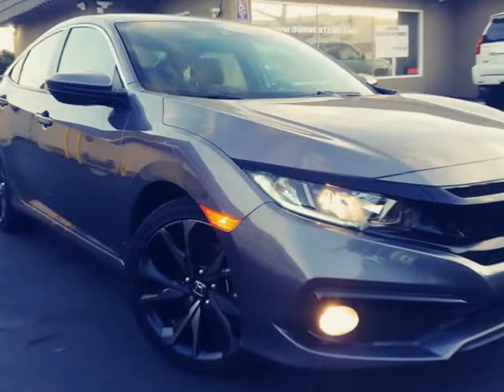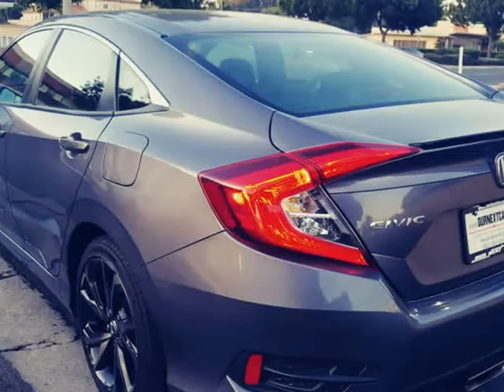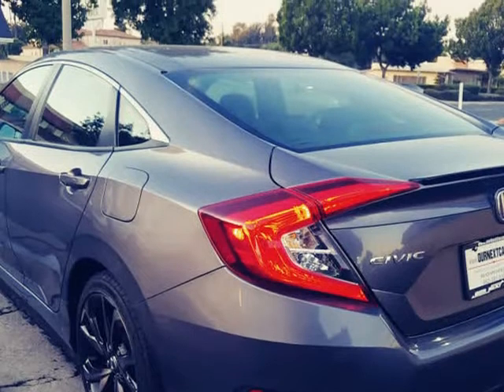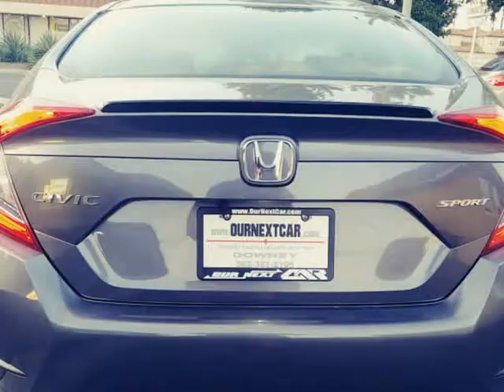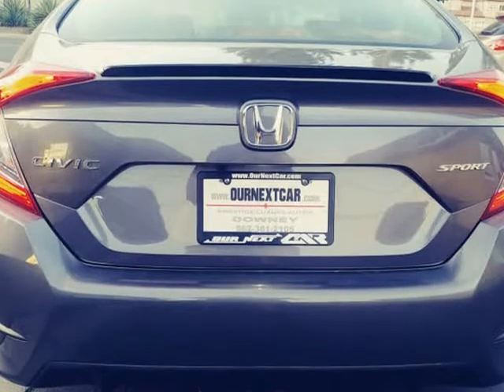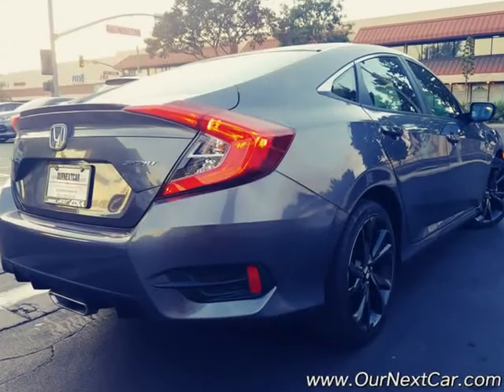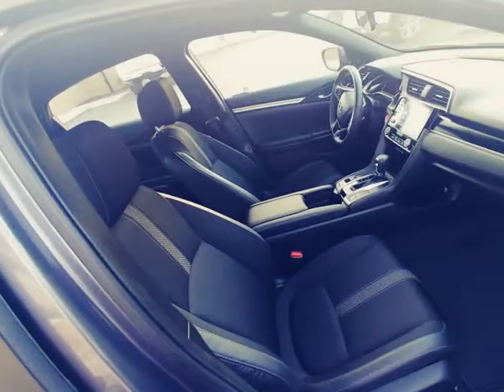2020 Honda Civic Sedan Sport CVT (Downey, California)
Ournextcar Inc.
9844 Paramount Blvd
Downey